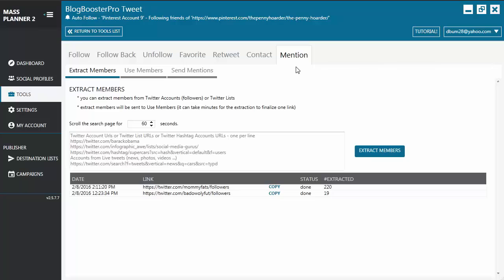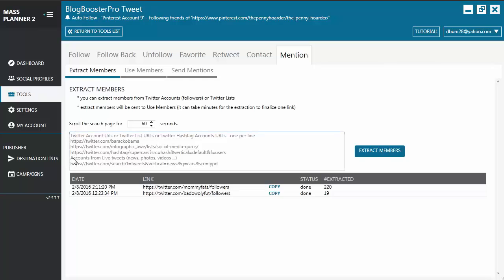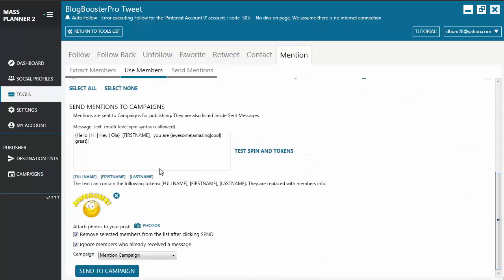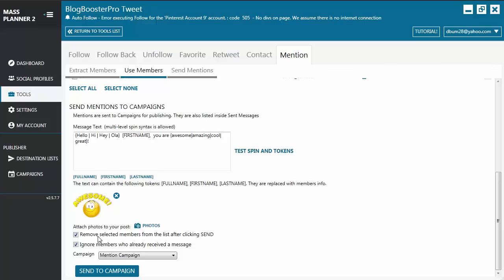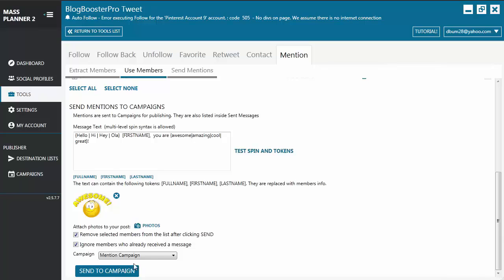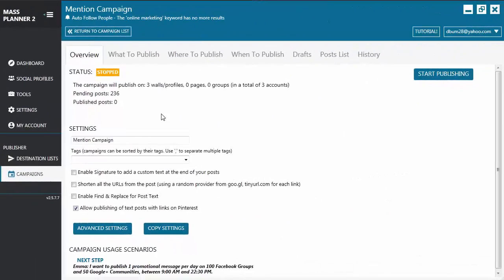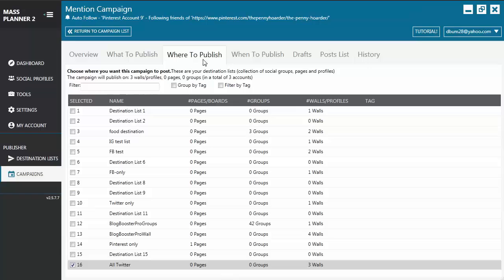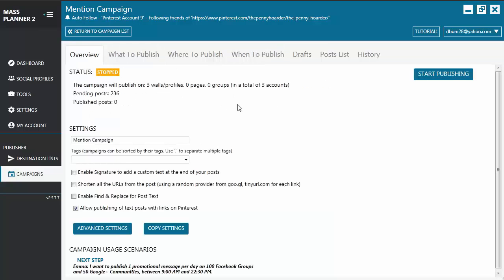35. How to use the Twitter Mention tool in Mass Planner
Learn how to use the mention tool in Mass Planner . This is perfet for getting in touch with other people on twitter and turning them into leads for your business or service. You can extract followers of certain accounts that are interested in a particular topic and send a mention to each of them - mentions have the advantage of being seen by a lot more people than normal posts.